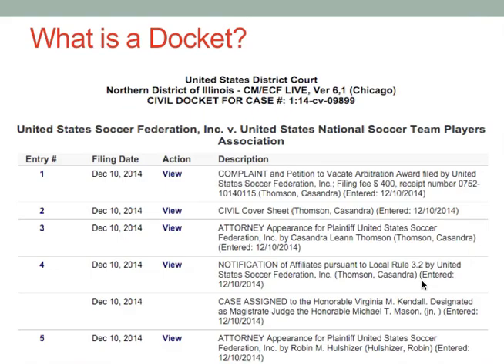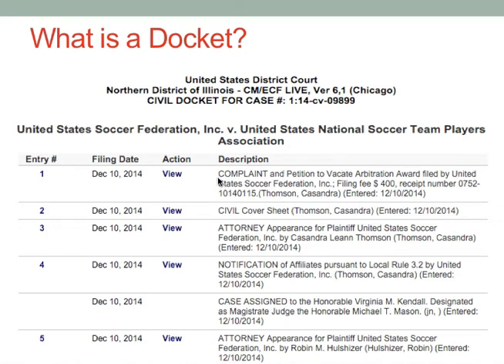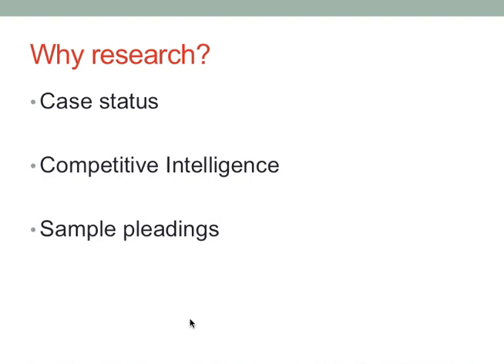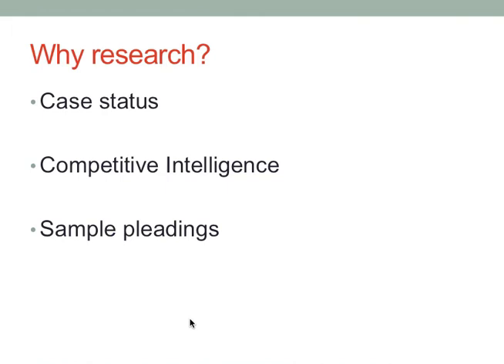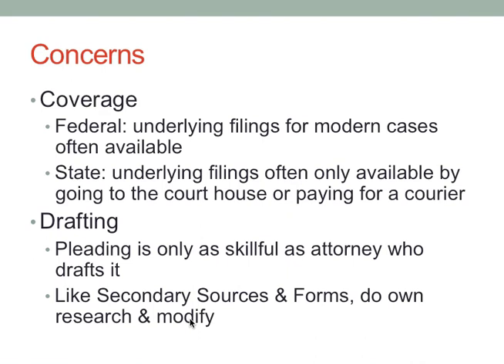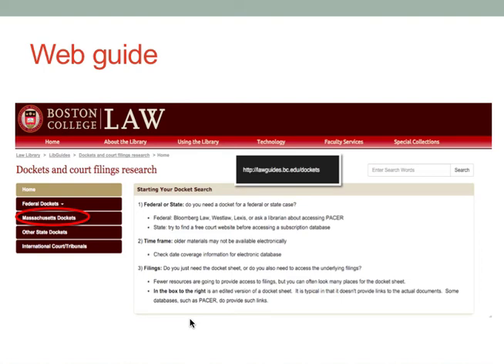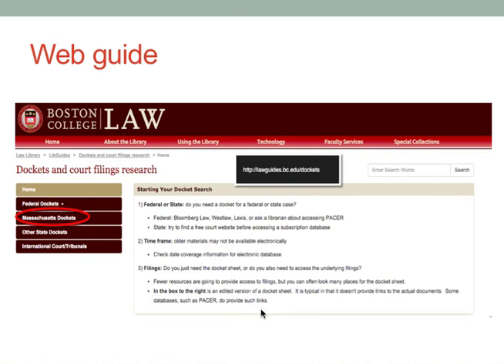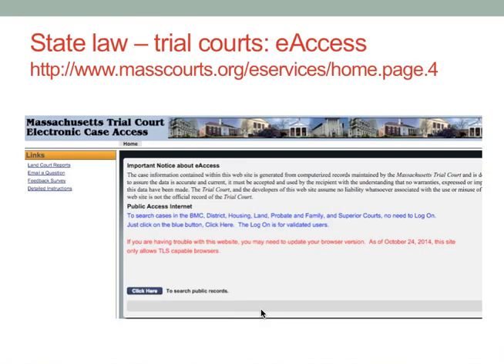Video Dockets 1